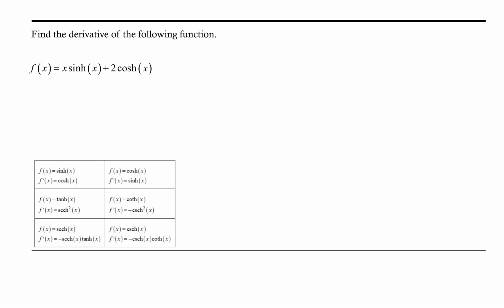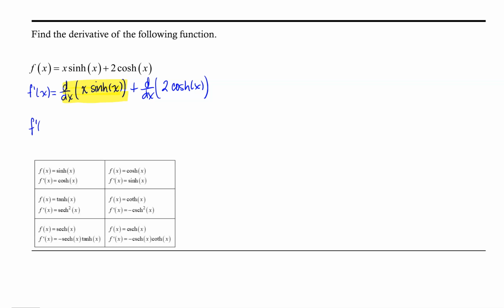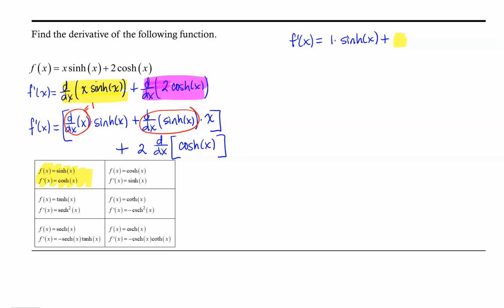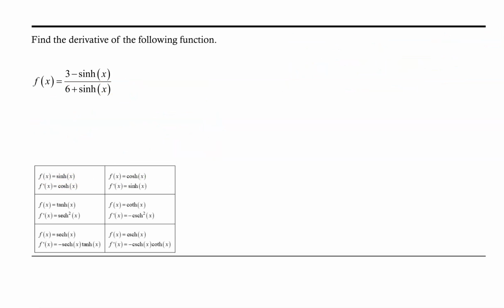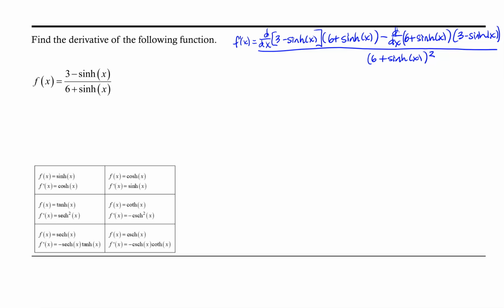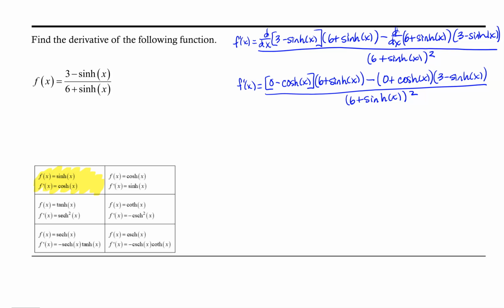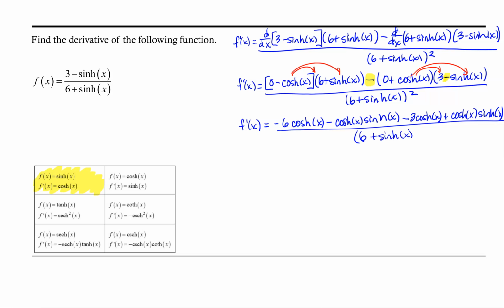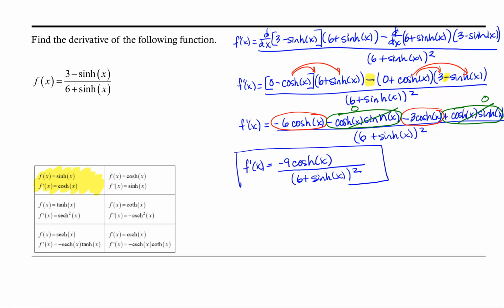Derivatives of Hyperbolic Functions with Product Rule and Quotient Rule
This video provides two examples of finding the derivative of functions containing hyperbolic functions.